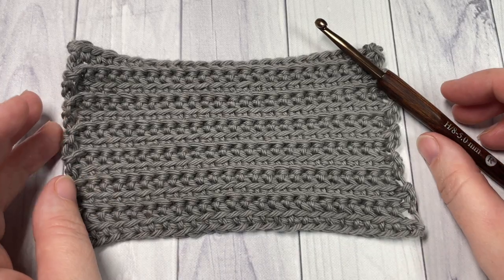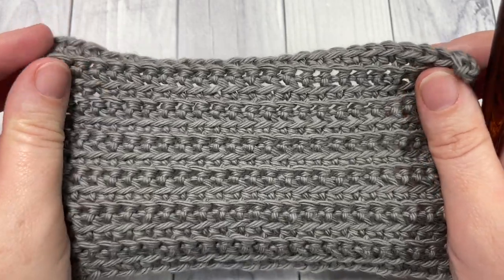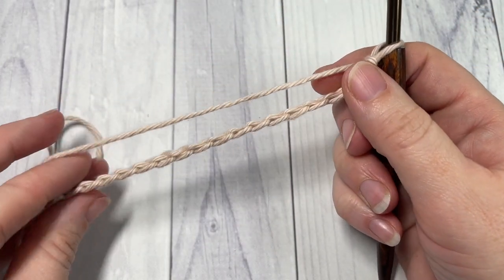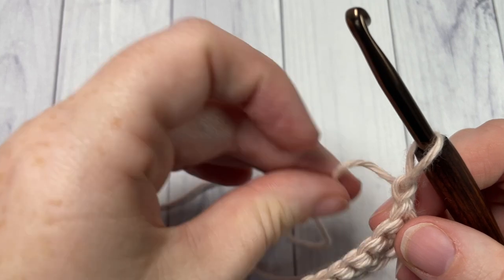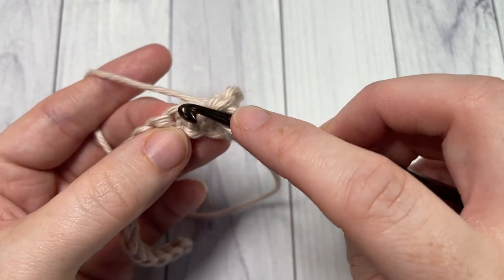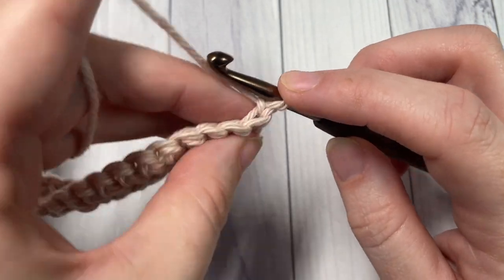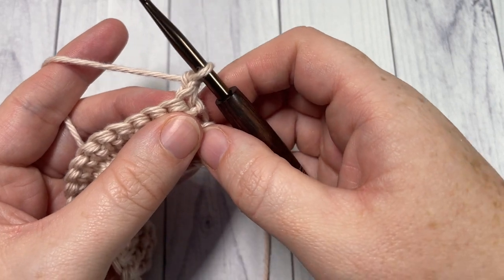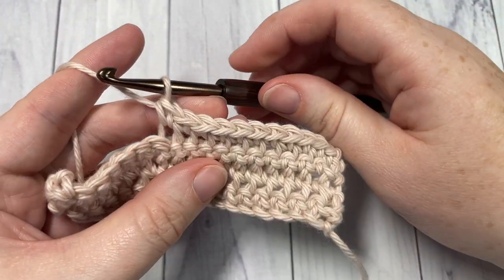Front and Back Loop Single Crochet | How to Crochet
The front and back loop single crochet stitch pattern is a simple yet pretty design.  When worked this way, it adds variation and interest to a plain single crochet project! This pattern is very easy to work and is worked using only single crochet stitches.  The design is created by alternating rows in the front loop and the back loop as the name suggests.

A free written copy of this tutorial can be found

Sarah